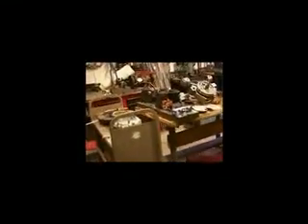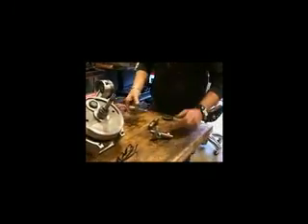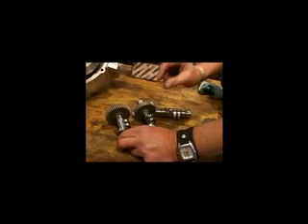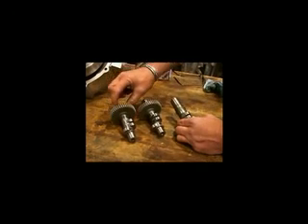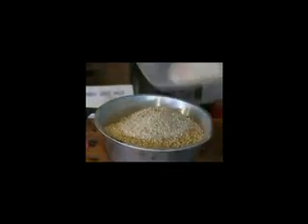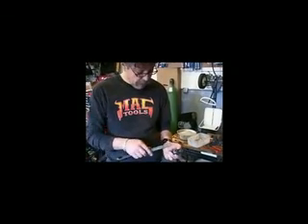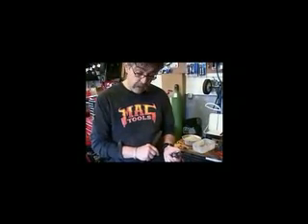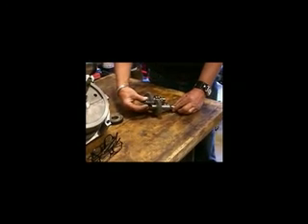Lynde motorsports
Stanley of Brattleboro, VT working on his bike.